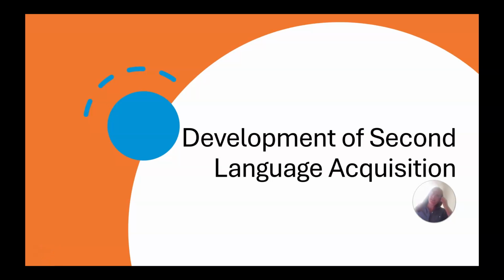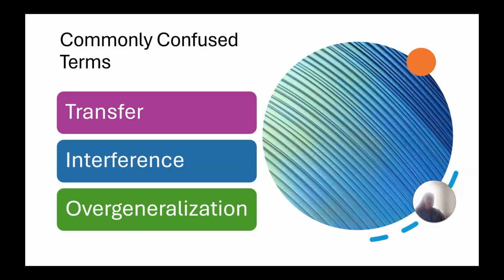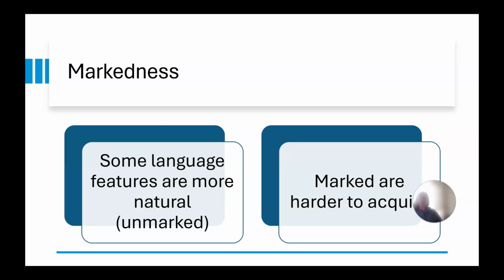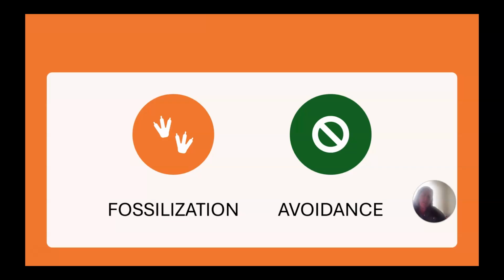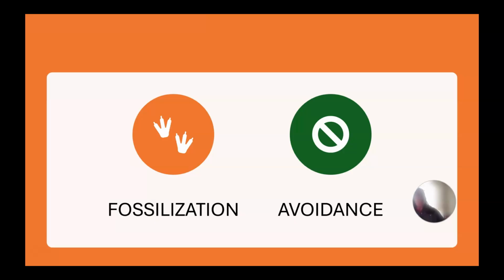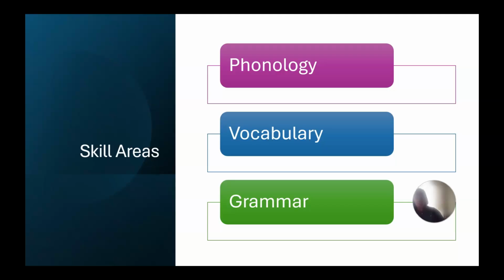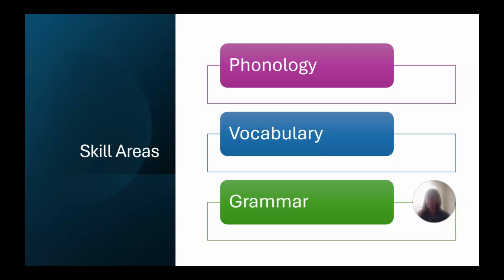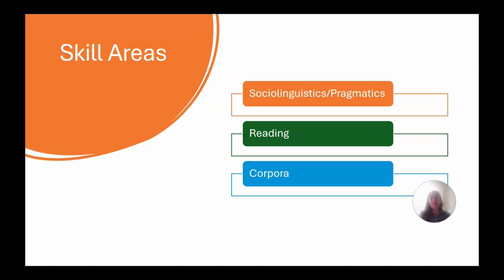LNG 235 Week 3 Development